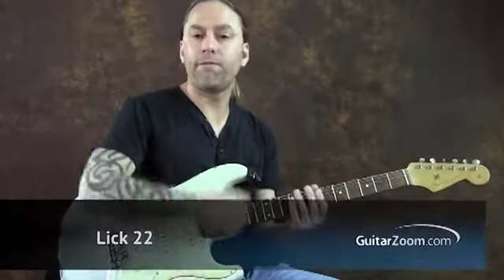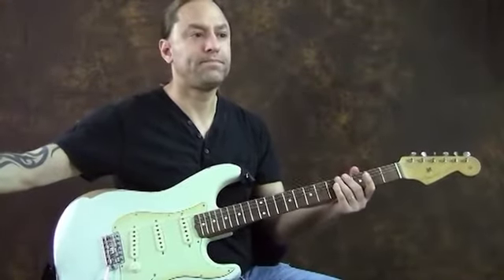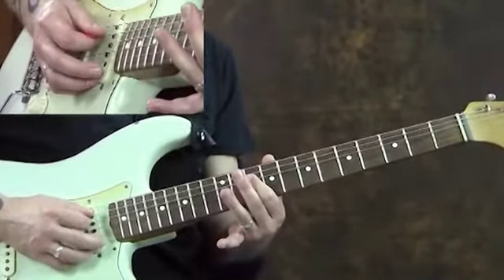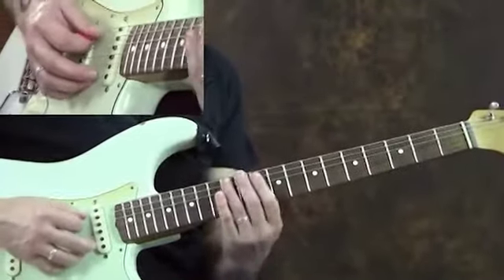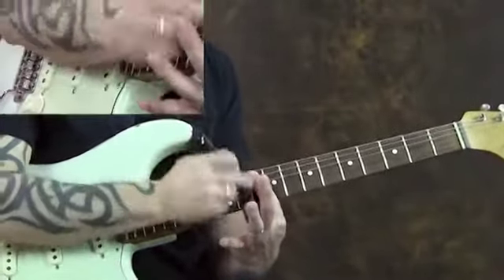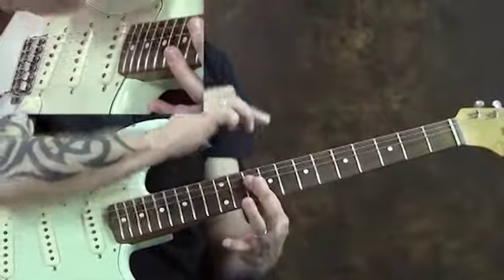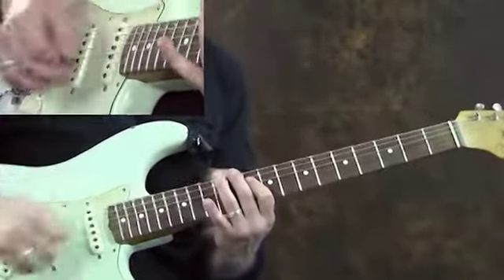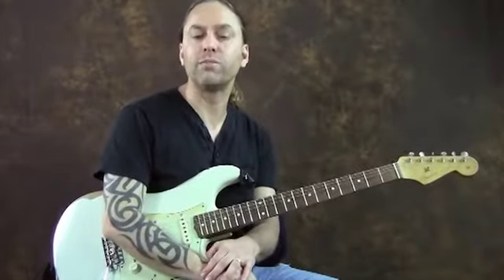Funk Style Guitar Lick